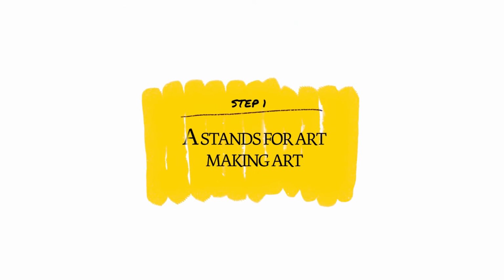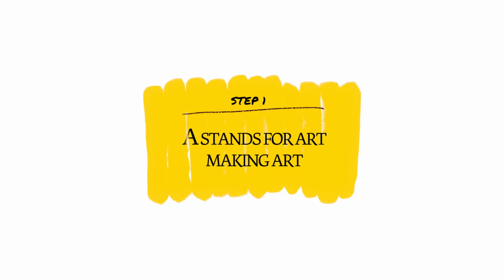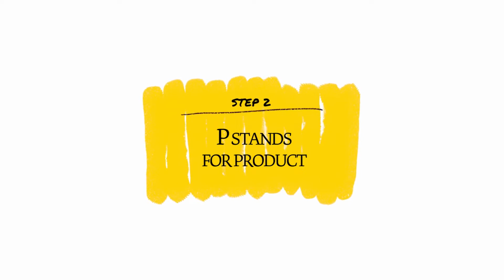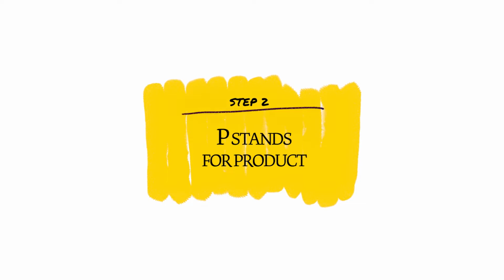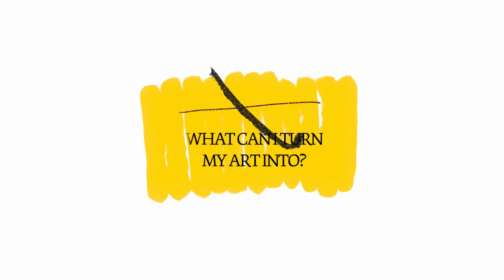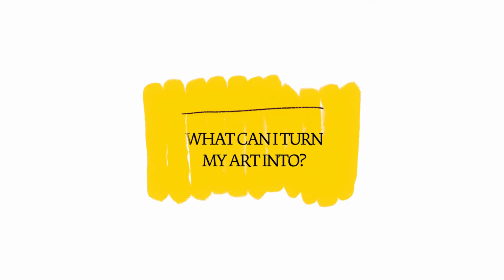7 Steps to Making Money as an Artist (The Artist APPEALS Framework)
Let’s be honest, many artists out there give up their love for art because people often say that artists don’t make that much money.

But what if I tell you that that adage is a lie?

After years of researching, interviewing successful creatives, and learning from my personal experience, I developed a system that helps you unlock your true earning potential as an artist. Hence, the birth of The Artist APPEALS.

In this week’s episode, I’ll share a summary of the APPEALS, a seven-step system that will help you get a good foothold on being a profitable artist.

After all, what good is following your passion for art when you can’t put food on the table?

Listen in as I talk about the APPEALS system and learn how you can finally make money as an artist and build a thriving business off of your artwork. (P.S. Check out the Additional Resources section in the Show Notes for added valuable information.)

Key Takeaways:

Introduction (00:00)
What does APPEALS mean? (00:22)
Making a collection of art (01:39)
What products would your art fit on? (03:46)
How are you going to present your work? (04:56)
Educating your audience about your work (09:30)
How do you amplify your work? (11:50)
Licensing and contract terms (14:13)
Defining what success means to you (16:01)
The step “zero” (19:15)

The Artist APPEALS is a podcast dedicated to artists who want to learn how to make money with their art WITHOUT having to compromise.
Be sure to follow the podcast on your favorite platform so you never miss an episode!